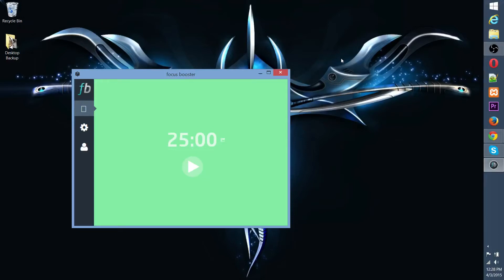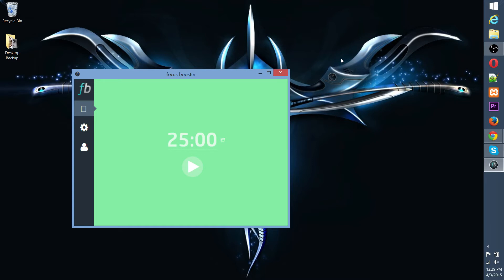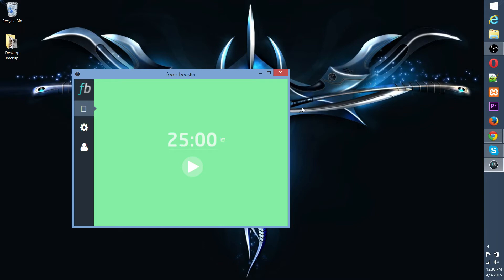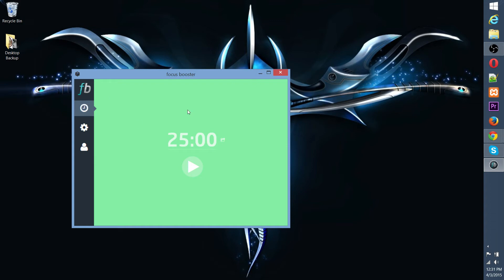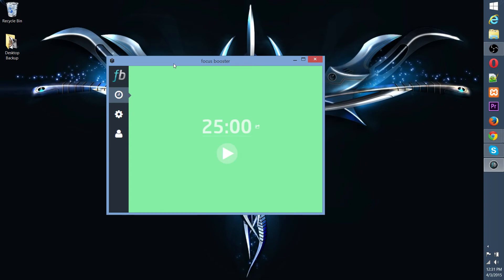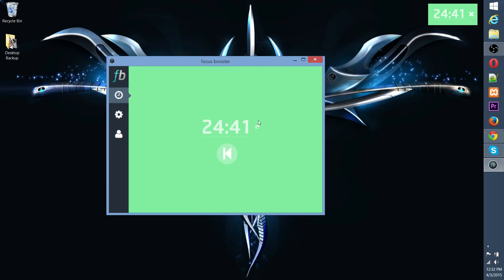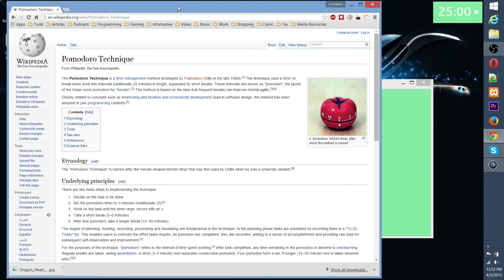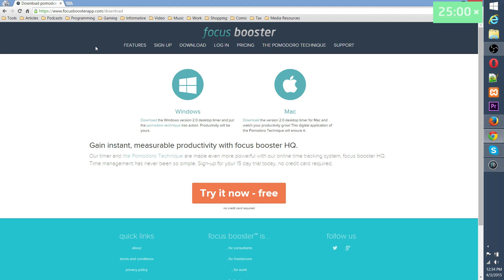Pomodoro Method / Technique with Focus Booster App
An introduction to the Pomodoro Technique. You can use the Focus Boost App to implement Pomodoro into your work flow.